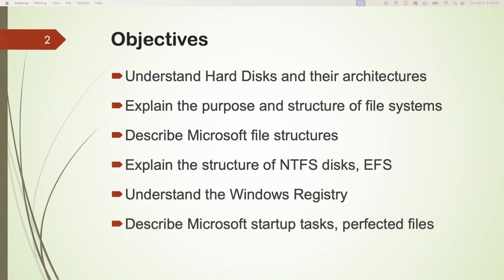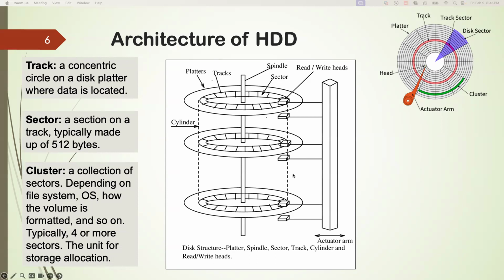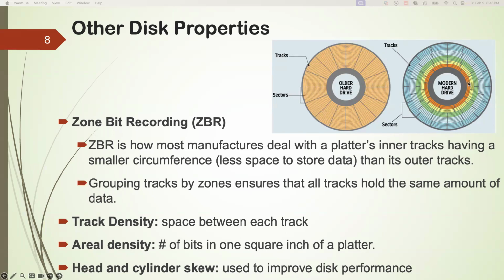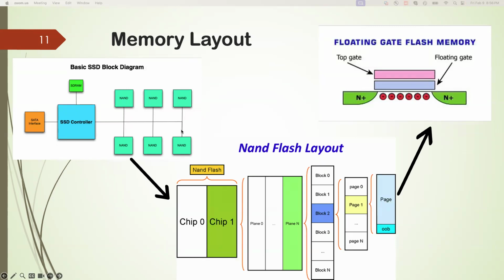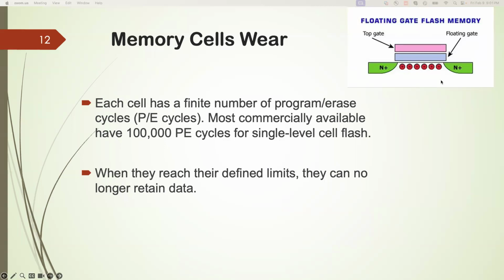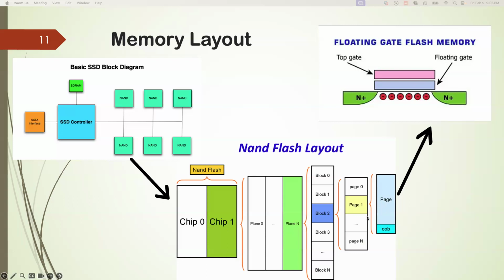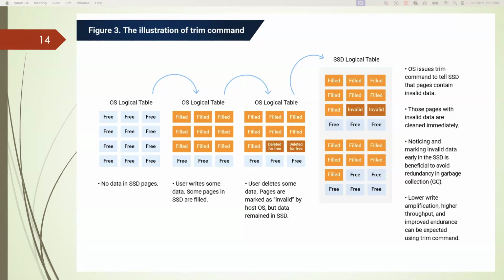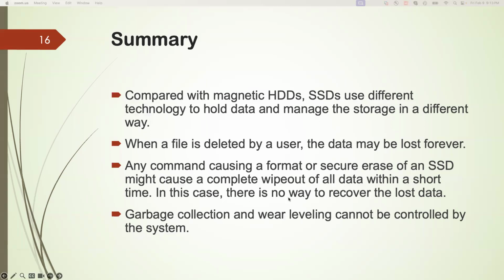Lecture 5 HDD and SDD